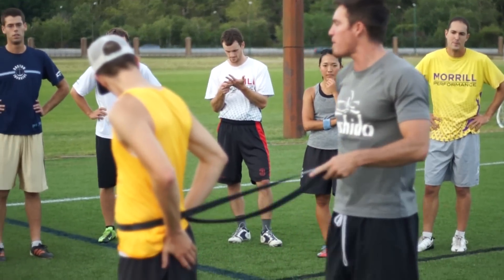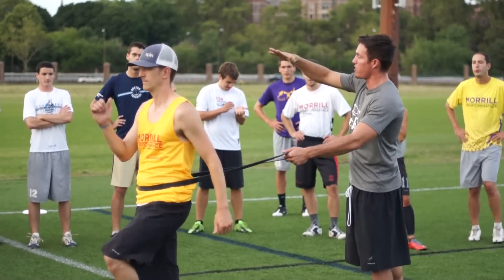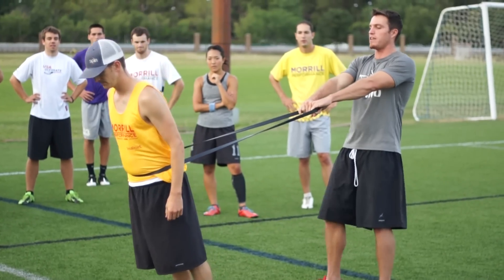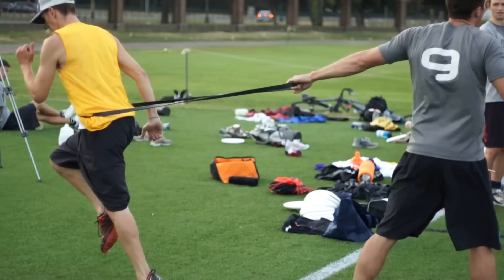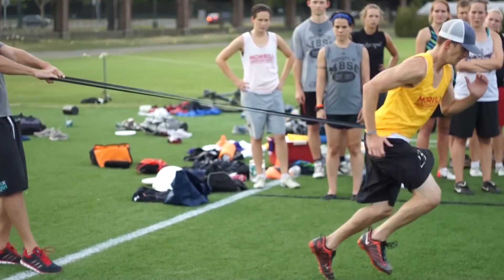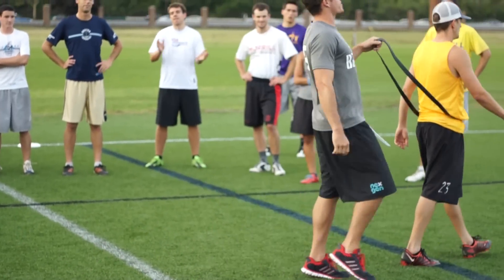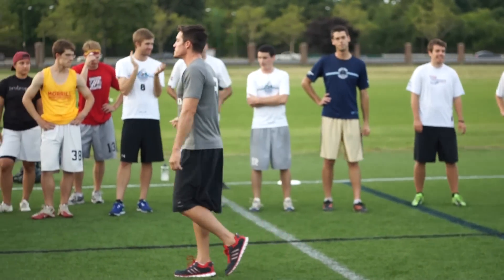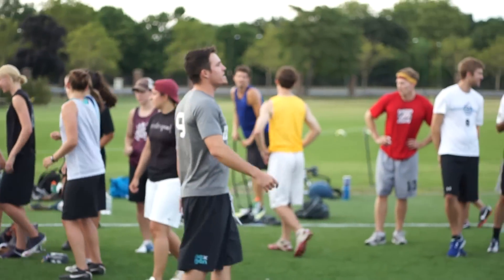Linear Speed Mechanics w/ Cricket & Superband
Talking of the physics and hip action involved in Acceleration!